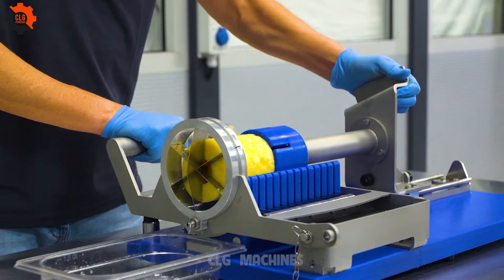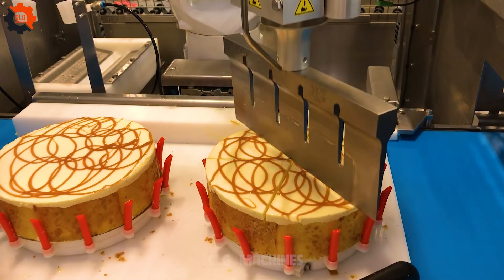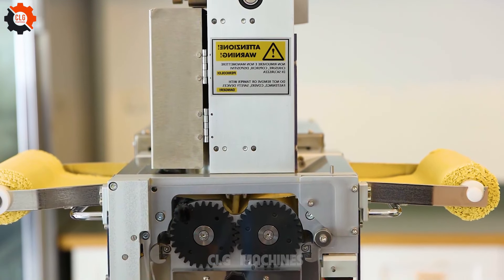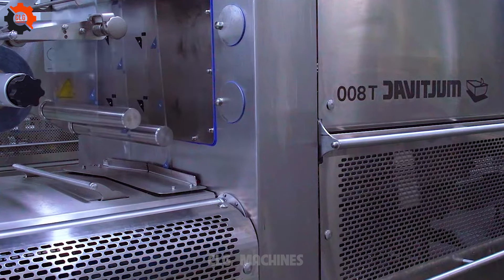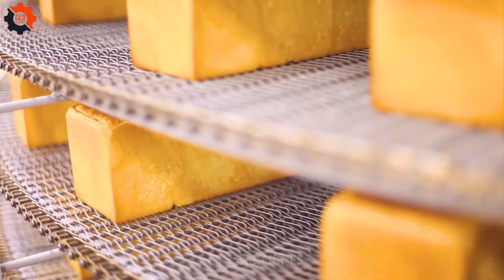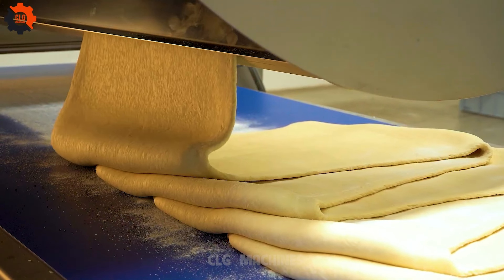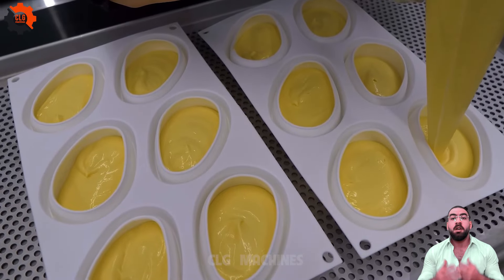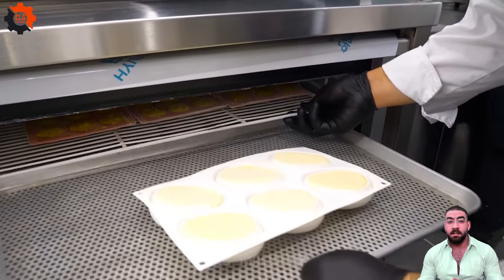300 Food Industry Machines That Are At Another Level ▶35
300 Food Industry Machines That Are At Another Level ▶35

In the heart of every bustling American kitchen, from the clamor of New York diners to the spice-scented food trucks of LA, the unsung hero is often the food industry machine.
This marvel, appearing not once but five times in our daily culinary saga, whirs and buzzes in the background, a testament to innovation.
Picture the scene: a chef, apron-clad, battles the breakfast rush, his trusty food industry machine by his side, flipping pancakes at lightning speed.
Later, at a family BBQ, the food industry machine makes a guest appearance, churning out homemade ice cream, earning cheers from kids and adults alike.
As night falls, a pizza joint's food industry machine tirelessly kneads dough, ensuring every slice is perfection.
In every scenario, the food industry machine stands as a beacon of efficiency, humorously reminding us that behind every great meal, there's a great machine, tirelessly working to keep our taste buds tantalized and our hearts full.
• Previous Episode:
00:00 food industry machines
00:26 food technology processing machines
00:36 food technology machines
02:55 vegetable washing machine
03:20 packaging machine
03:54 meat slicer
04:44 how to make humburger cake
09:28  dough rolling machine
18:42 baked ribs
20:03 chicken grinder
21:50 mango cake
67f